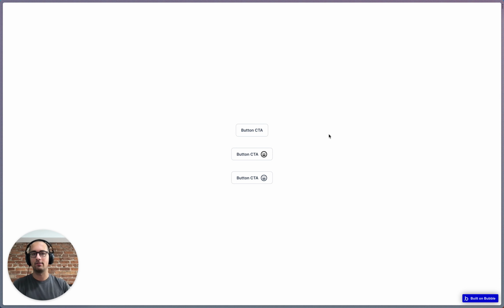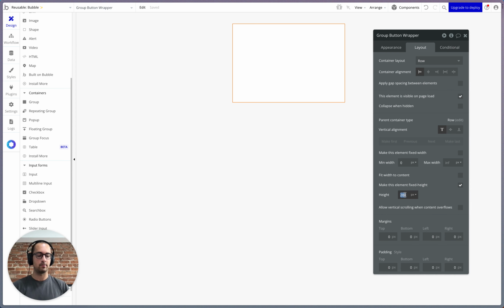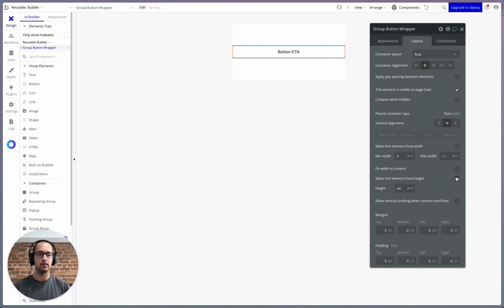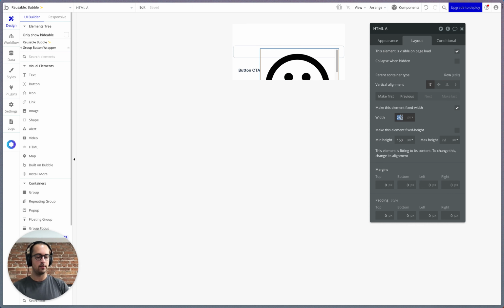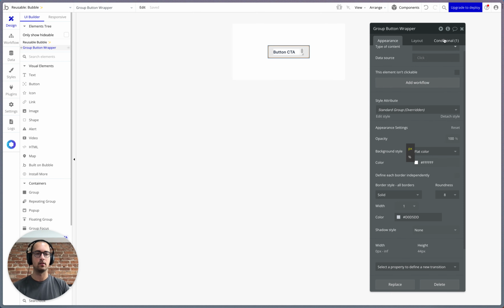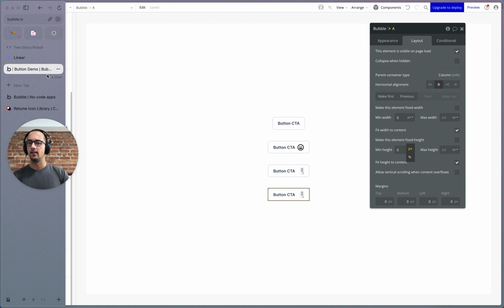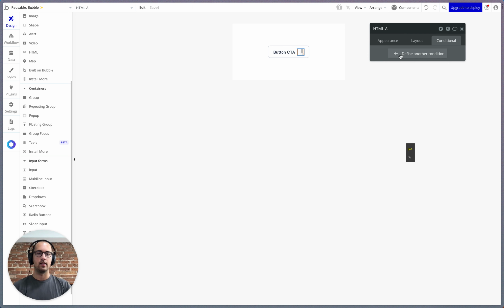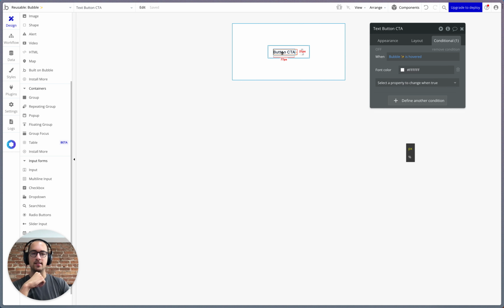Bubble.io buttons - How to maintain the same color for both the text and icon.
Hey! It's Clark from the Little Robot team. So, today I'm gonna show you a cool trick to make the text and icon color align on the same button using some HTML.
Icon Library (you can transform SVG to a format that Bubble likes)